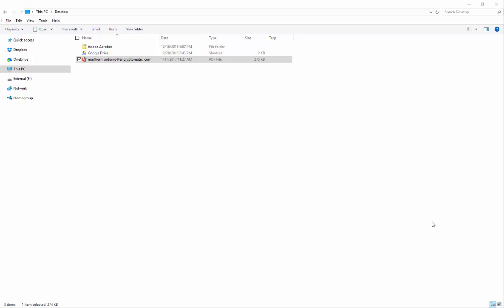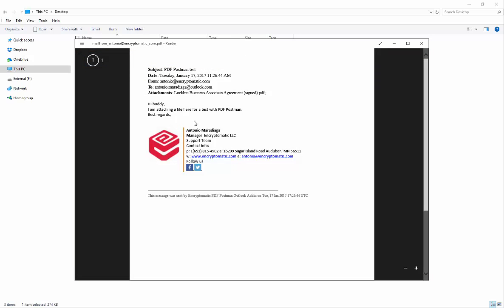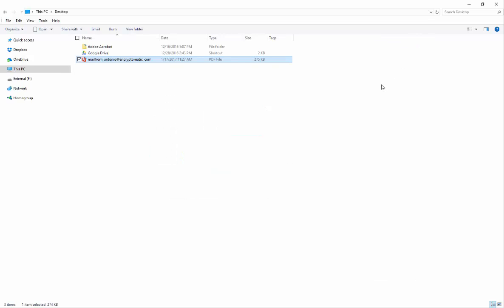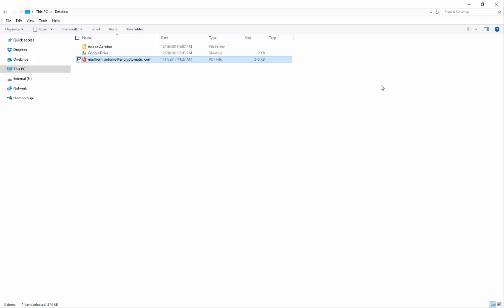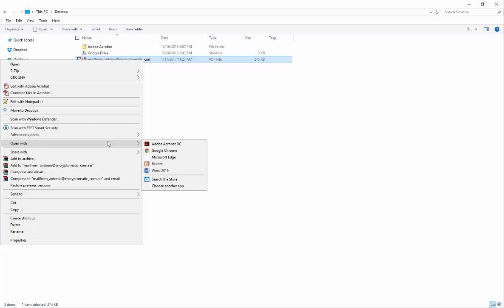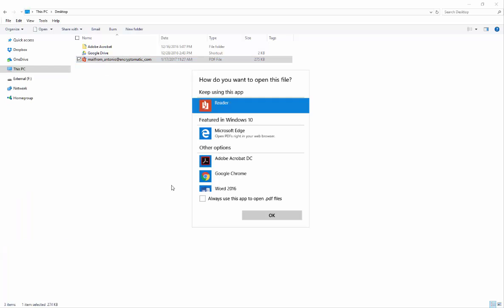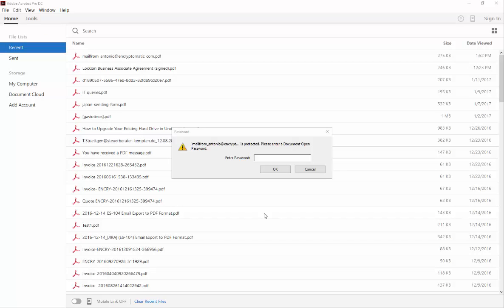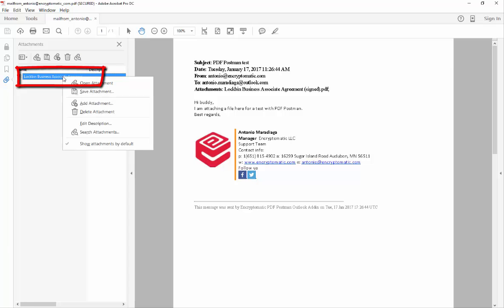Opening Encrypted PDF with Adobe Reader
A short tutorial about opening encrypted PDF files with Adobe reader.

PDF Postman is an add-in for Outlook that creates encrypted PDF files from emails you send.  This videos shows how to open PDF files that have been encrypted when viewing them in Adobe Reader.